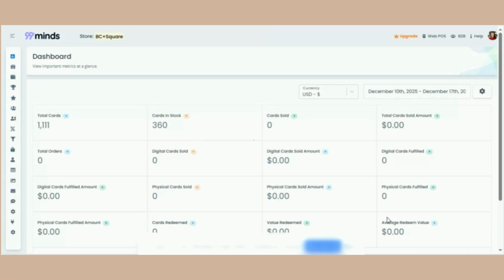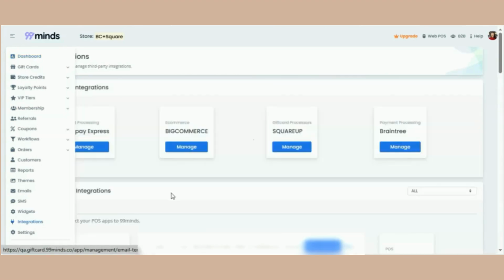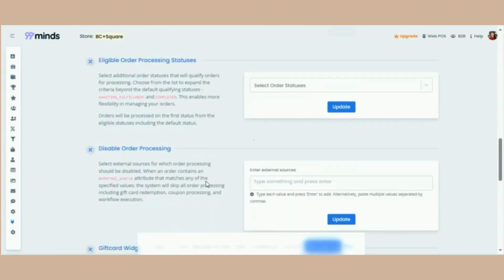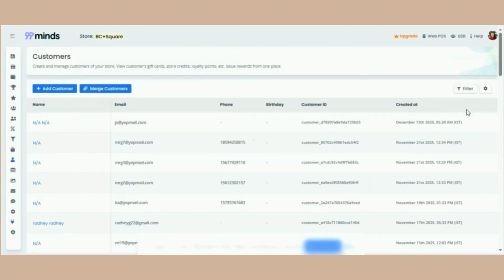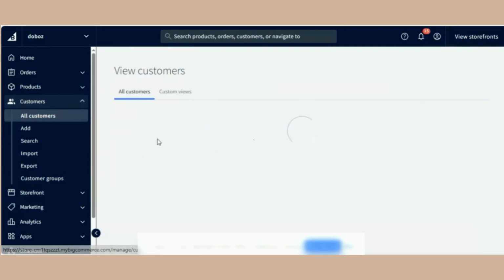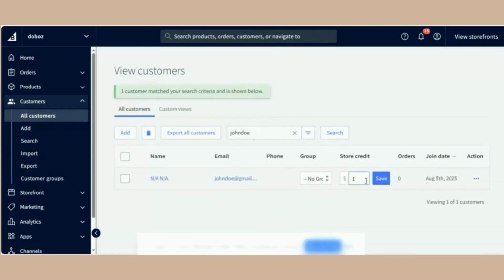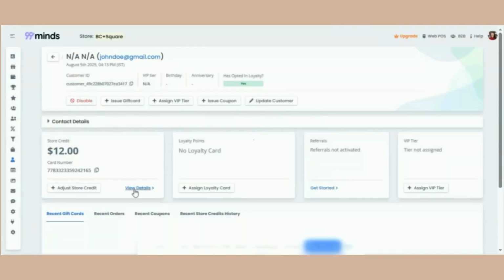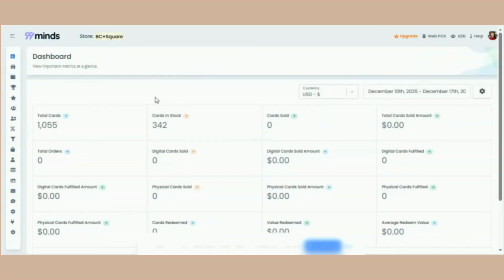How to Sync Store Credit Between BigCommerce and 99minds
Welcome to 99minds — the platform built to manage omnichannel loyalty, gift cards, and store credit programs with ease.

In this video, we’ll walk you through how to sync store credit between BigCommerce and 99minds step by step. You’ll learn how store credit updates made in BigCommerce automatically reflect inside the 99minds dashboard in real time.

What you’ll learn in this video:

➡️ Where to find BigCommerce integrations inside 99minds
➡️ How to enable the Store Credit Sync setting
➡️ How store credit updates sync automatically between platforms
➡️ How transactions are recorded and reflected in customer balances

Using a real example, we show how a customer’s store credit update in BigCommerce instantly syncs to 99minds—ensuring accurate balances, smooth operations, and a seamless customer experience across systems.

99minds is an omnichannel customer retention platform that helps brands grow through loyalty programs, gift cards, store credits, referrals, mobile wallet passes, and automated promotions. Designed for both online and in-store businesses, it keeps customer rewards synced in real time across all channels.